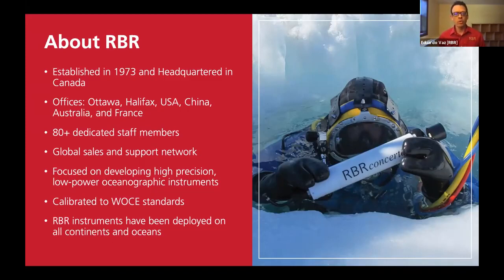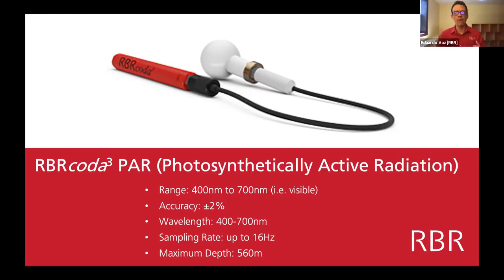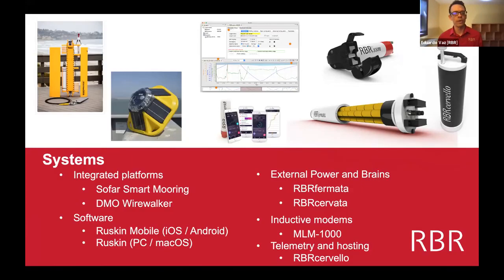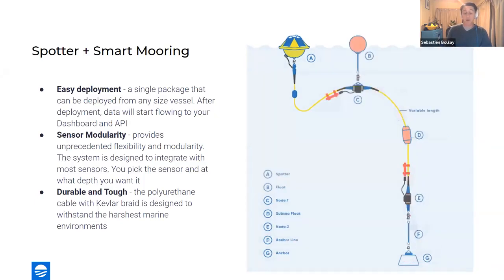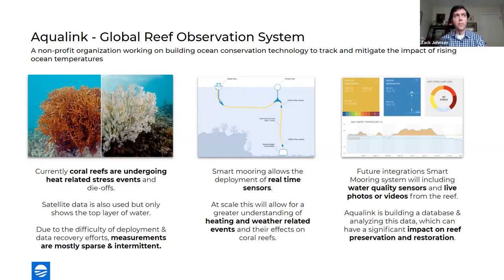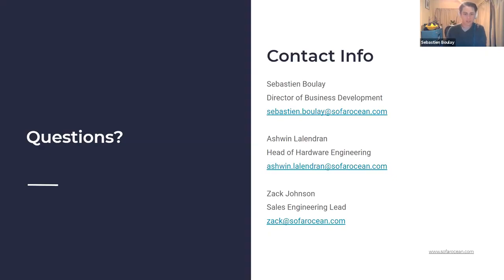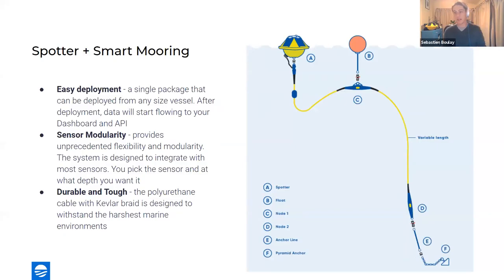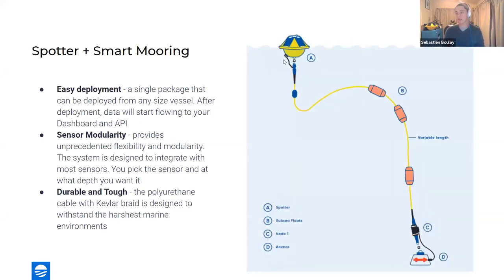Spotter Buoy Integrates RBR or any Sensor Payload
Learn how the RBR range of sensors is adding to the capability of Sofar's Smart Mooring for cost-effective, real-time monitoring.